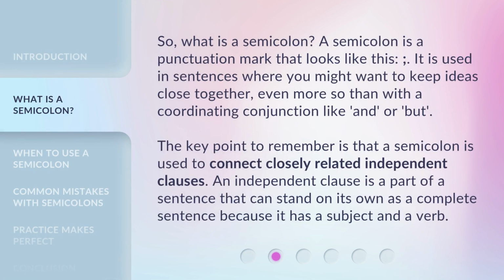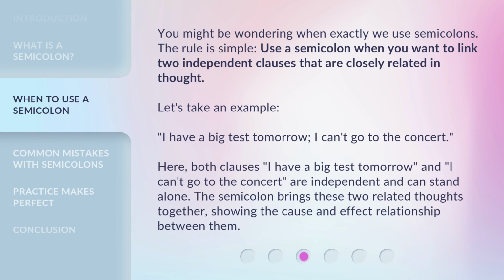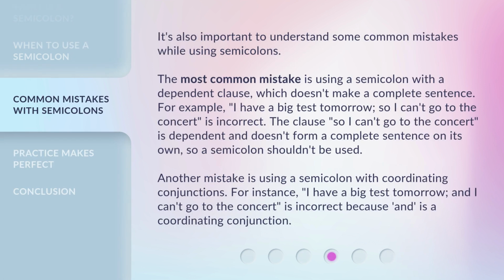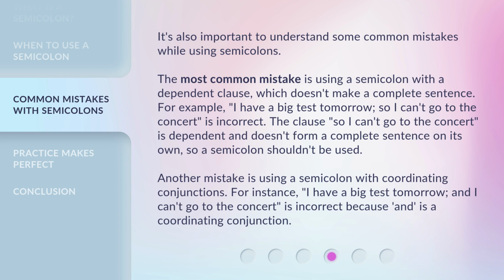Making Connections: The Art of Semicolons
Mastering Semicolons: Making Powerful Connections in Your Writing • Learn how to use semicolons to connect closely related independent clauses and make your writing more complex and interesting. Discover the rules, examples, and common mistakes to avoid in this comprehensive guide.

00:00 • Introduction - Making Connections: The Art of Semicolons
00:33 • What is a Semicolon?
01:09 • When to Use a Semicolon
01:47 • Common Mistakes with Semicolons
02:35 • Practice Makes Perfect